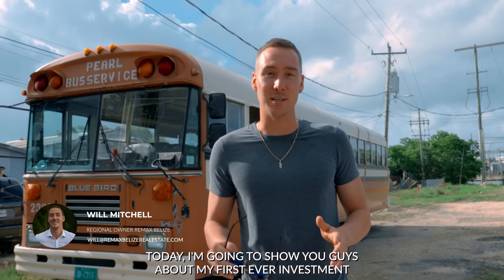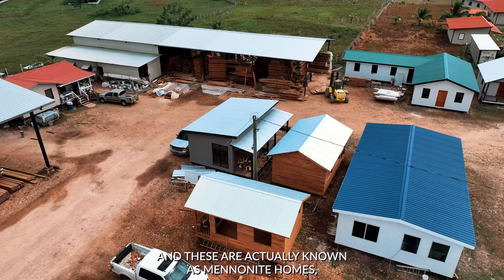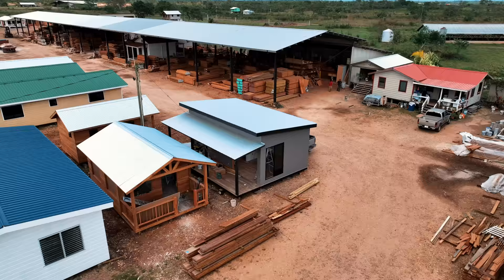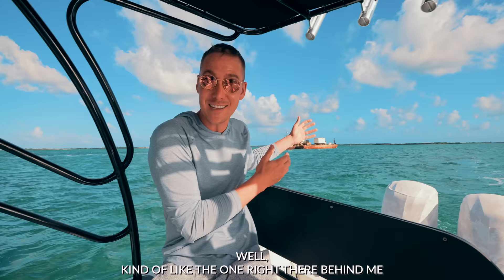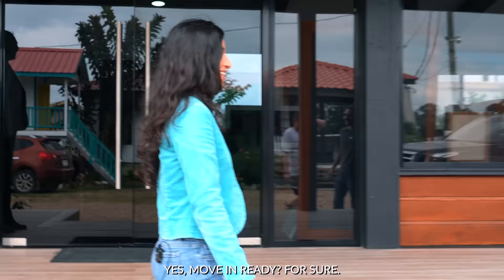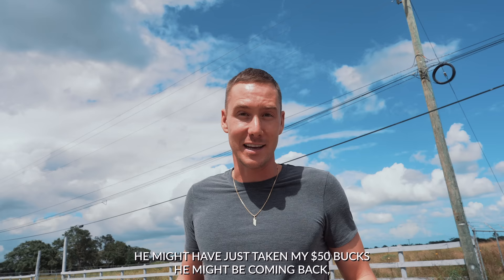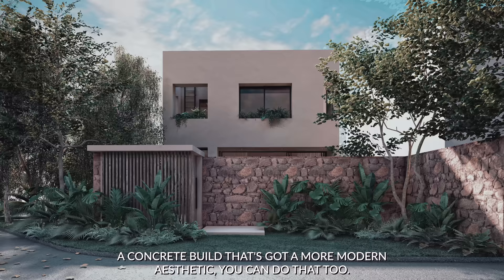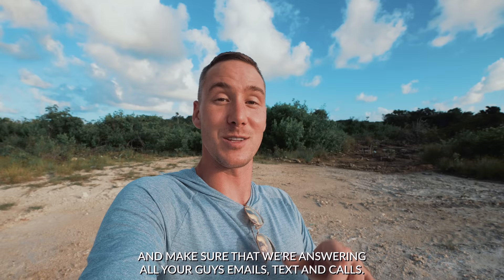Learn How I Made My First Investment in BELIZE Real Estate! Insider tips from an expert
In today's video Will Mitchell takes you on a tour to see how he made his fist ever Belize real estate investment on the island of Ambergris Caye! If you're looking for a way to invest in Belize real estate, my recommendation is to buy a pre-fab house. This is a great way to get started with investing in Belize real estate, and it's a reliable, low-risk investment. Plus, you can always rent out the house if you decide you don't want to move out of Belize.

Premier Homes is located in the Spanish Look out area of Belize on the Western side of the country and it is famous for its mennonite population who builds fantastic hardwood pre fabs homes. This is a great video for new real estate investors!

Investors Guide to Belize Real Estate